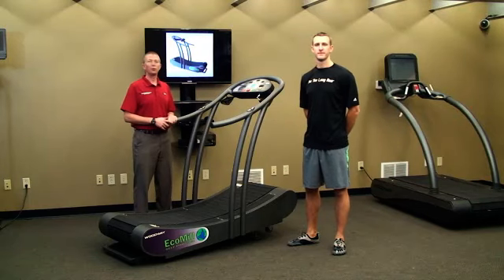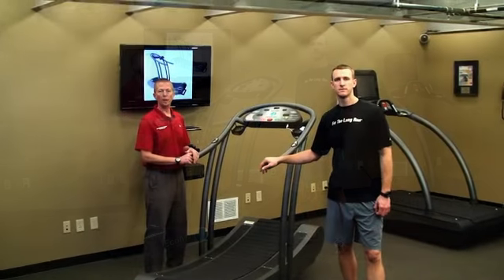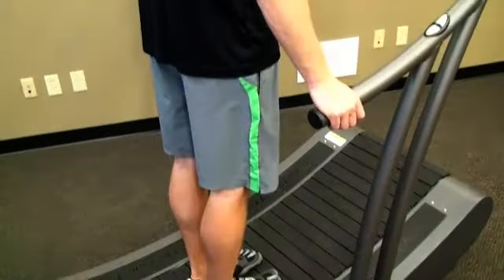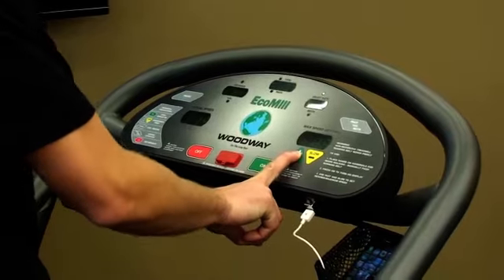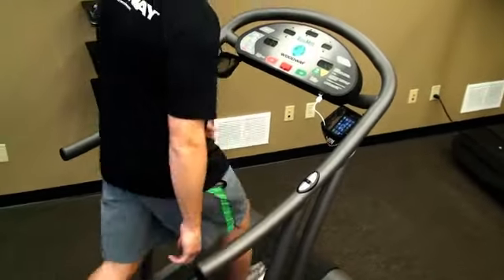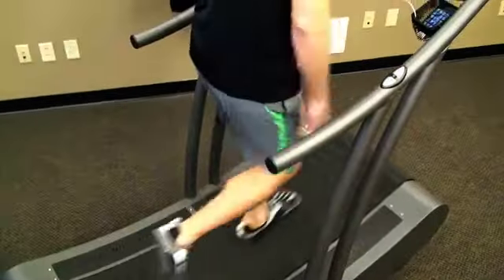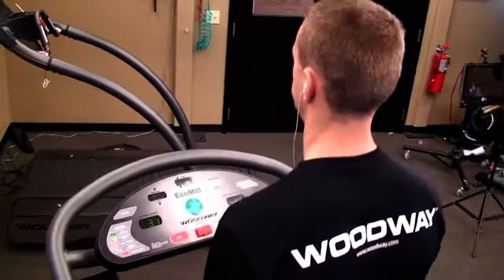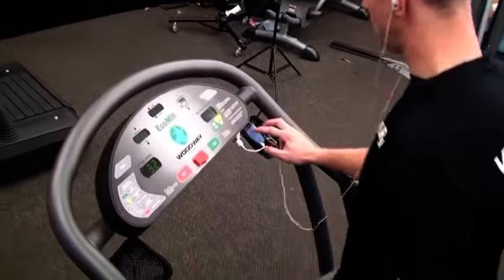How to Use the EcoMill Manual Treadmill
This short video demonstrates how to use the EcoMill manual treadmill. The EcoMill utilizes a unique curved running surface and WOODWAY's patented slat and ball bearing design to allow users to work out in an environmentally friendly way, without any electricity. The key to the EcoMill is that the treadmill has an on board generator which produces power for hte display and USB charging station and also is used to control the maximum speed of the treadmill. Users can adjust the maximum speed by increasing the max speed function on the display.